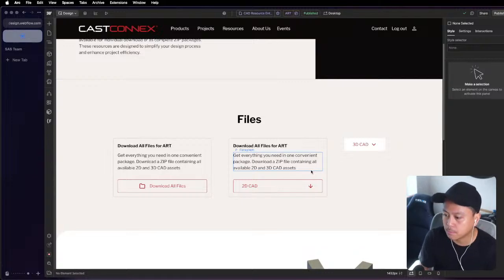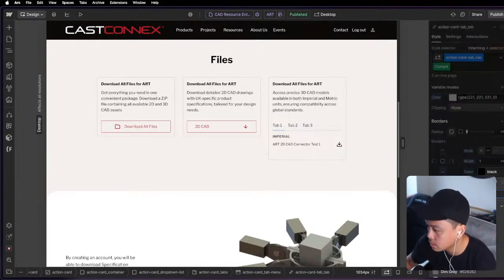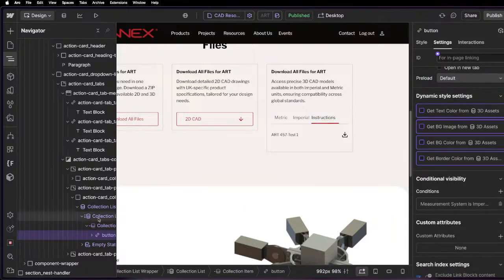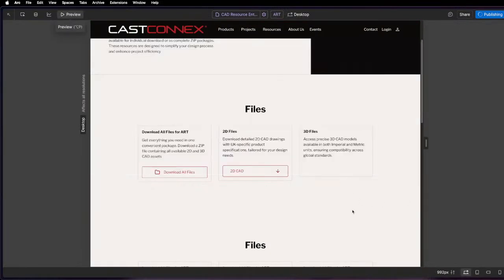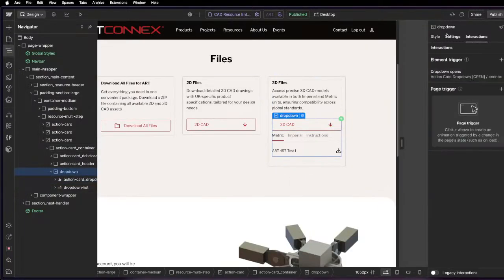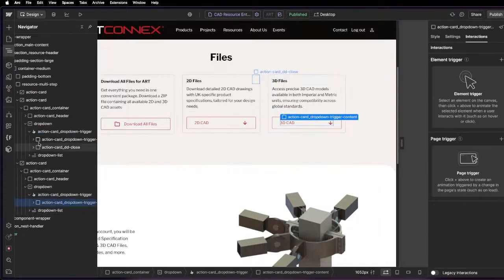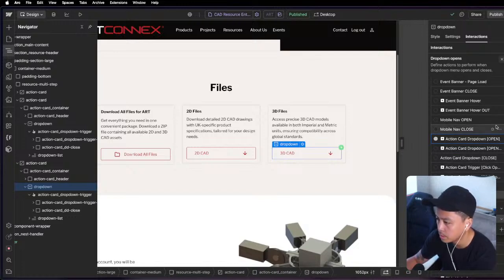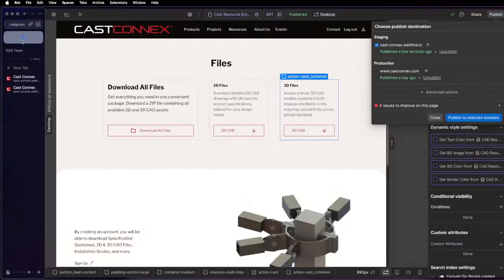Building dropdown menus in Webflow...